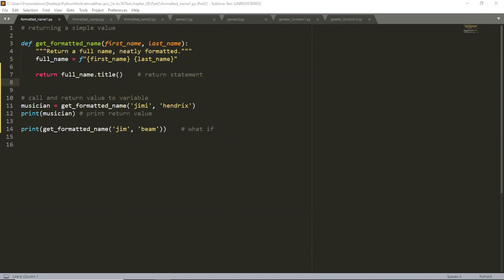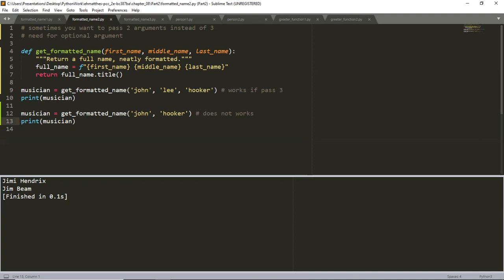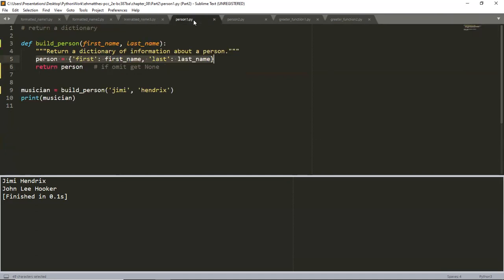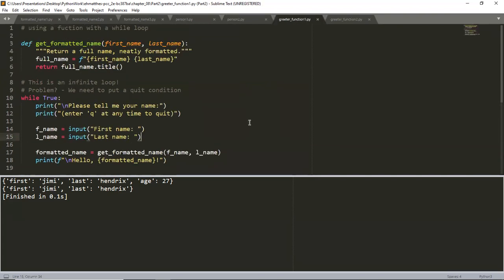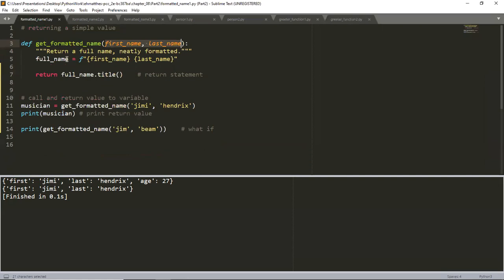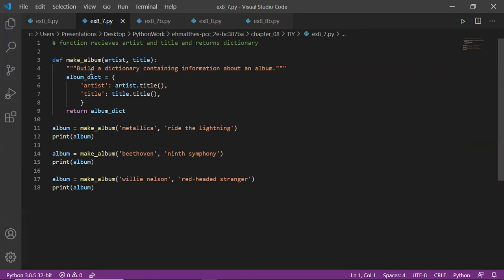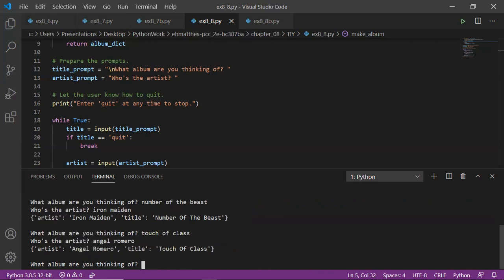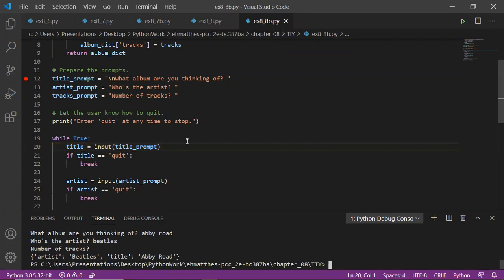Ch 8 Part 2 Return Values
Return values
return statements